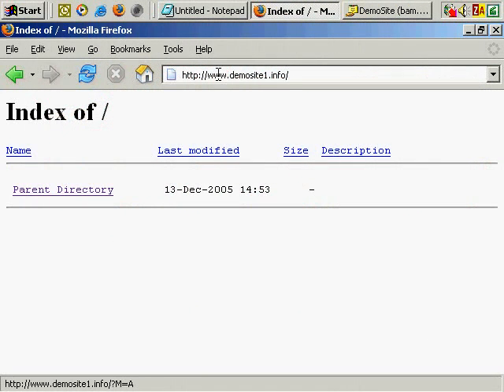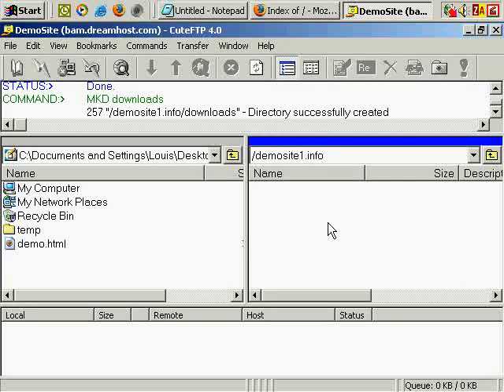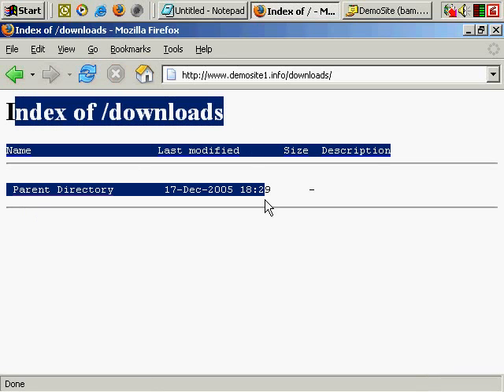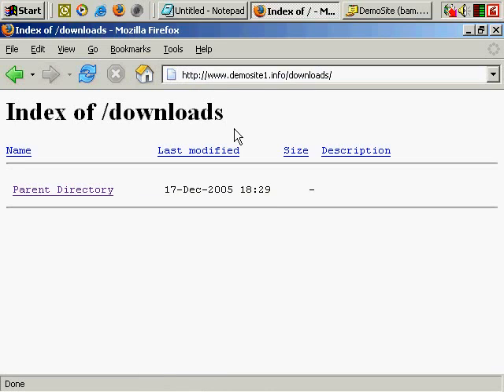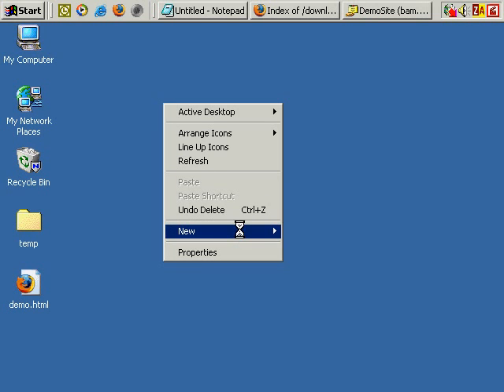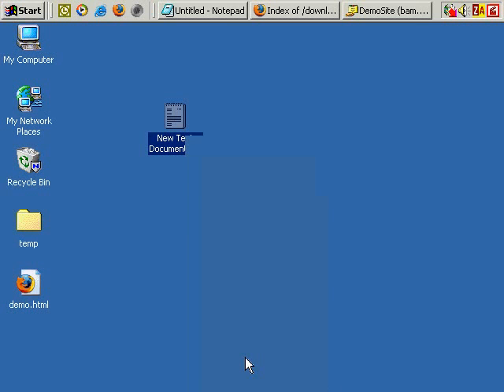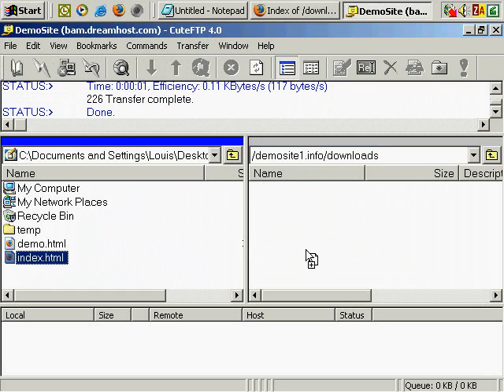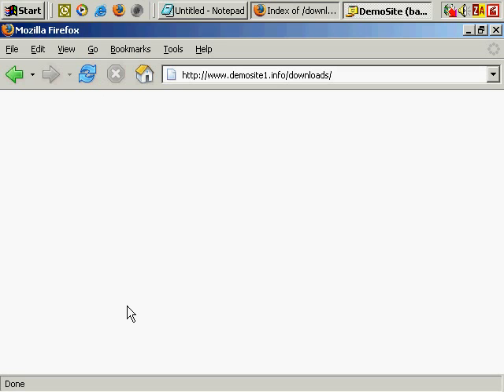Protect Your Downloads Folder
Do you have sensitive information in
your downloads folder? Ebooks that you
are charging for? If left unprotected
people can gain access and download
for free. Find out how to hide this